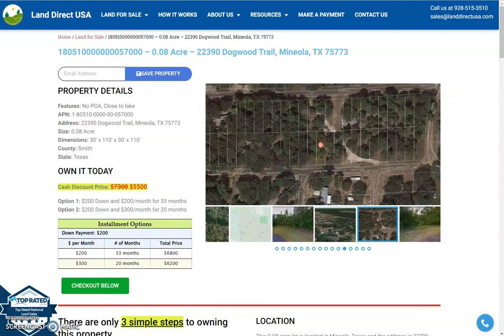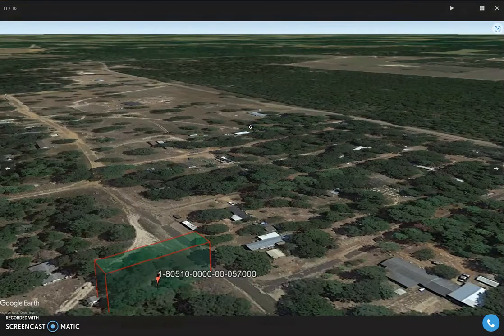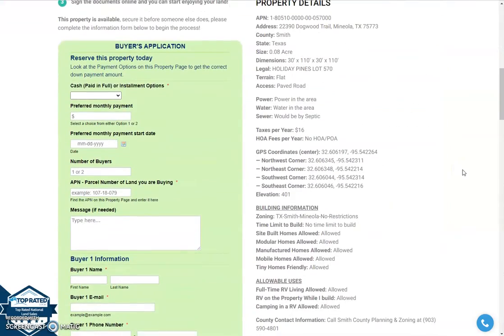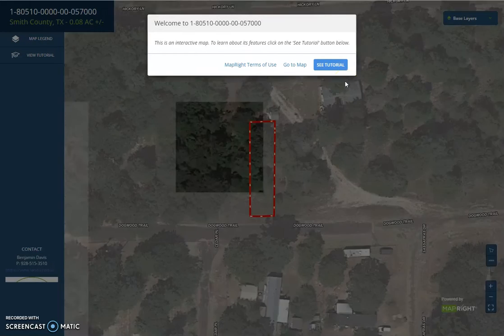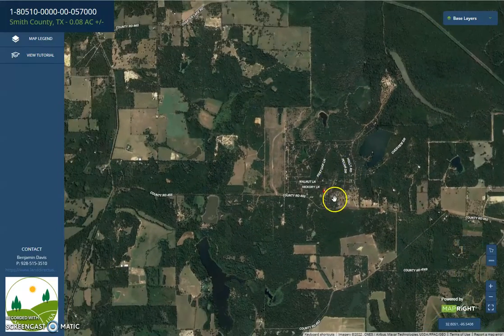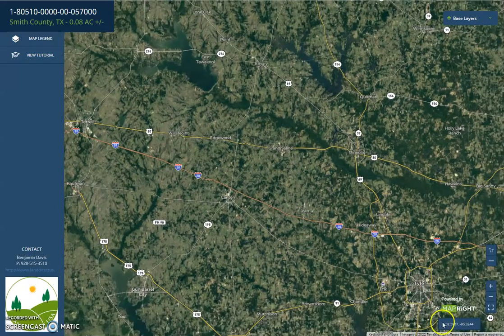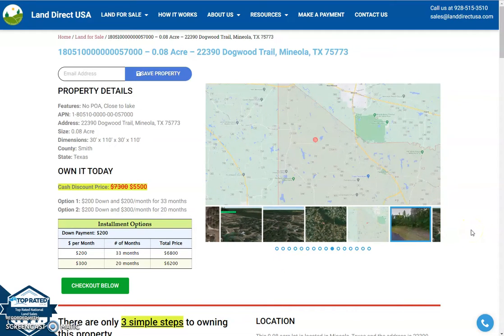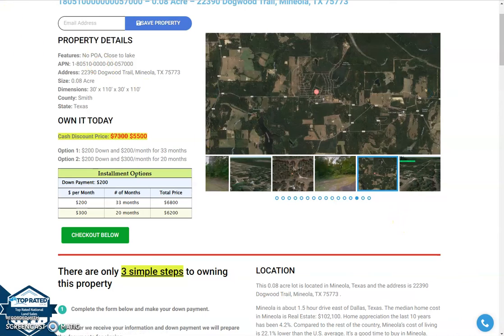0.08 acre land for sale in Mineola, Texas [1-80510-0000-00-057000]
This 0.08 acre lot is located in Mineola, Texas and the address is 22390 Dogwood Trail, Mineola, TX 75773 .

State: Texas
County: Smith
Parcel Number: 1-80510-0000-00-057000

Features: No POA, Close to lake